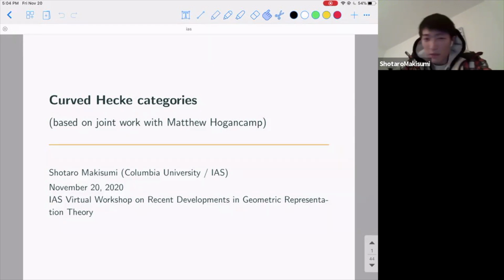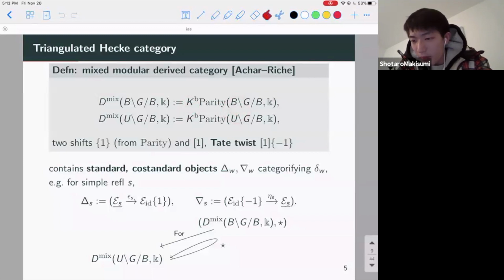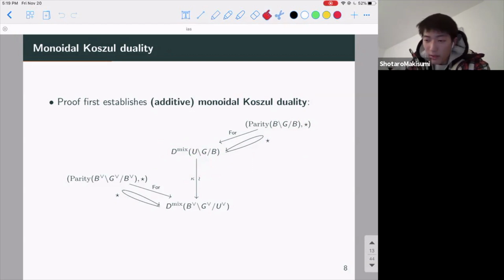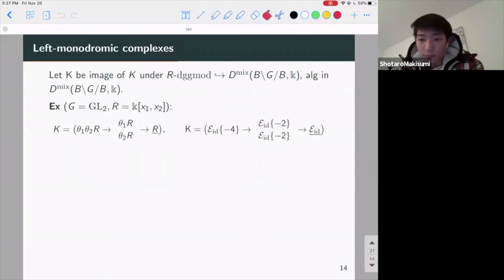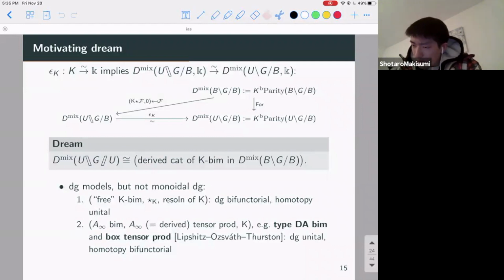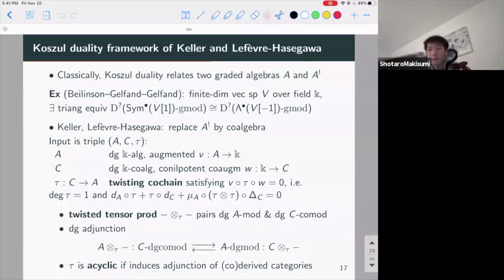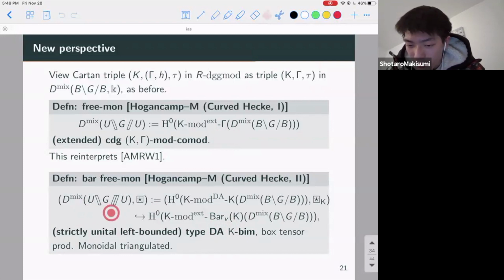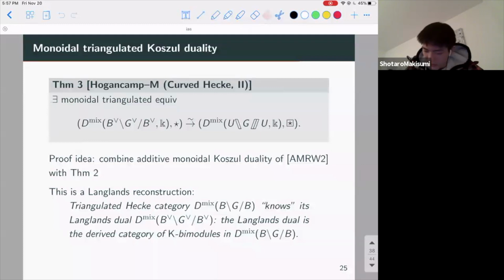Curved Hecke categories - Shotaro Makusumi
Virtual Workshop on Recent Developments in Geometric Representation Theory

Topic: Curved Hecke categories
Speaker: Shotaro Makusumi
Date: November 20, 2020